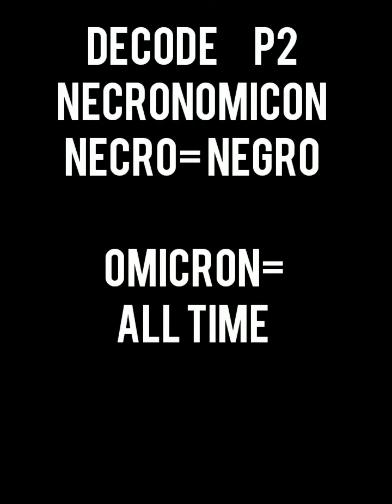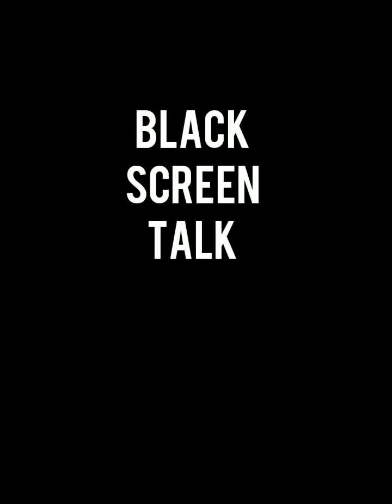decode 68B necronomicon